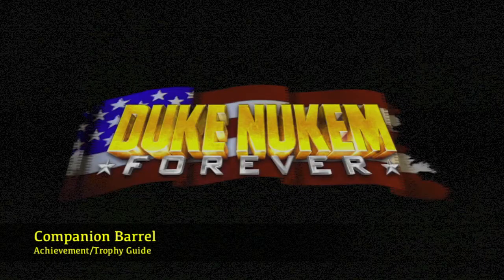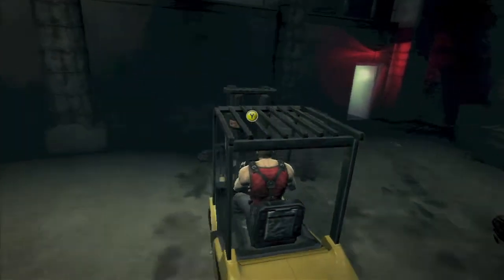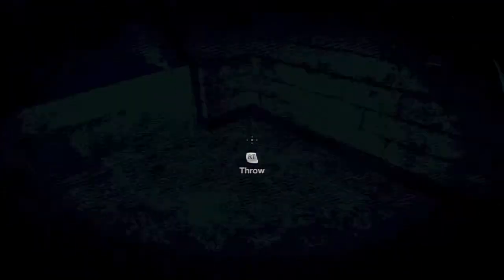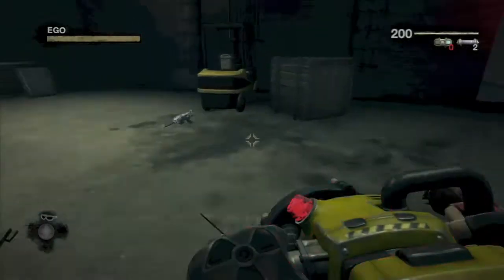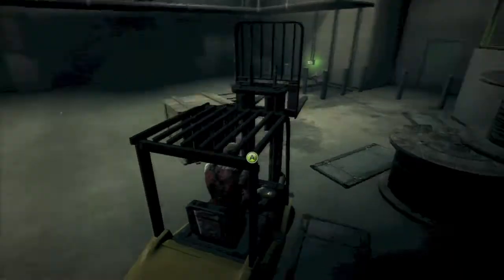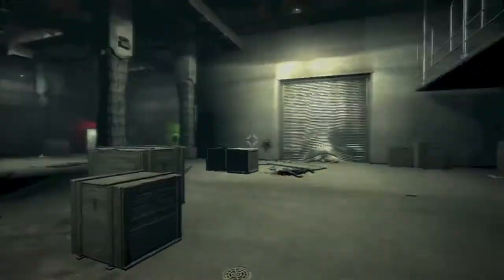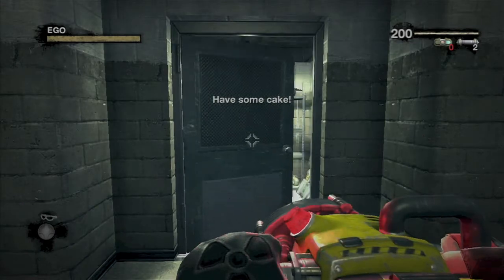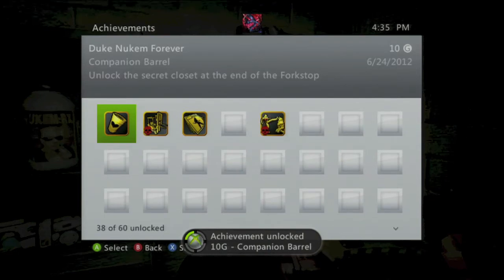Duke Nukem Forever - Companion Barrel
Companion Barrel - Unlock the secret closet at the end of the Forkstop.